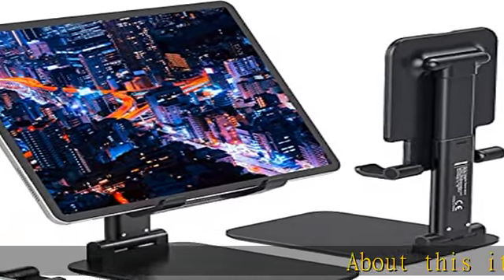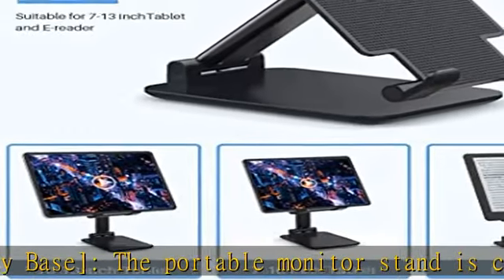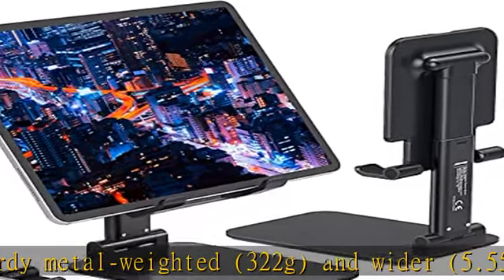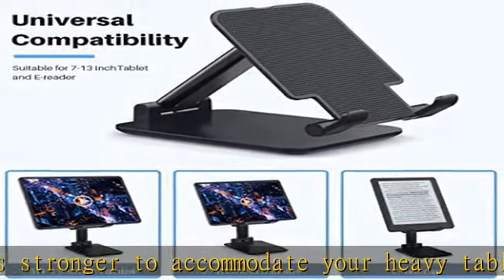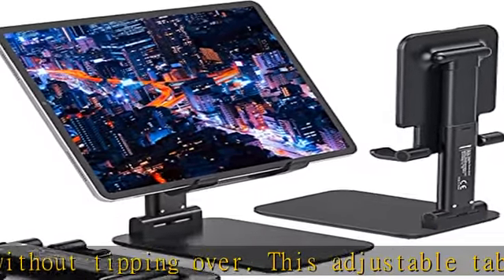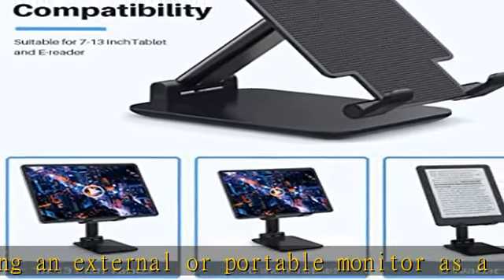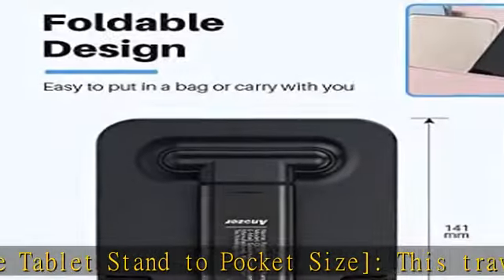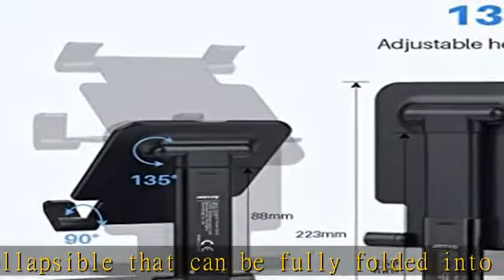Anozer Tablet Stand Foldable & Adjustable, Portable Monitor Stand 5.55*3.94" Wide, Fit for iPad Hol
Anozer Tablet Stand Foldable & Adjustable, Portable Monitor Stand 5.55*3.94" Wide, Fit for iPad Holder Stand Compatible with iPad Pro 11, 12.9/iPad 10.9 10th; Surface Pro; Portable Monitor 4.7-15.6"